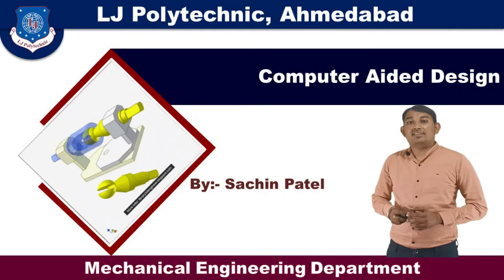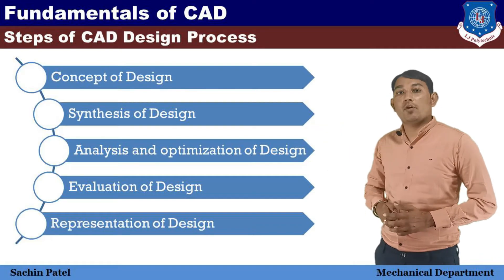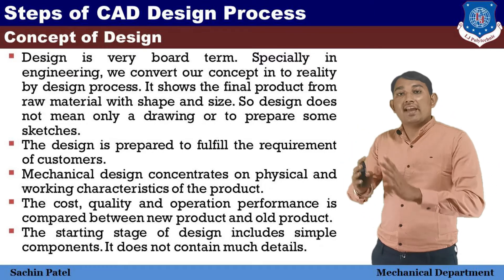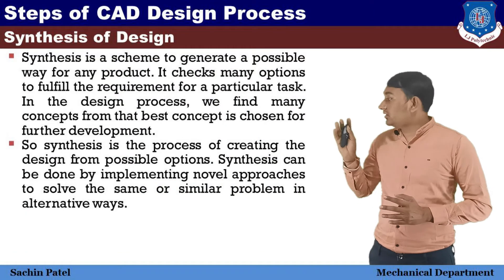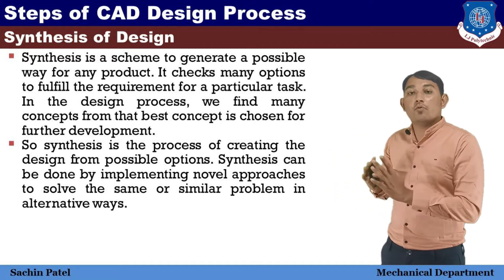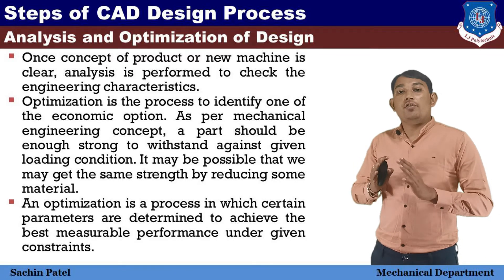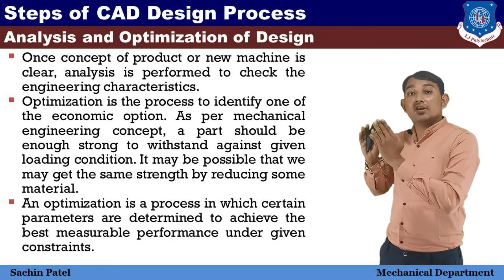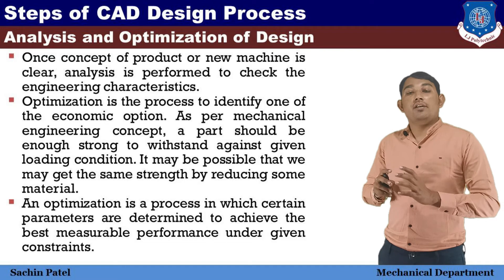Computer Aided Design - Steps of CAD Design Process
The Audio Courtesy  to
Song: In the light By David Renda